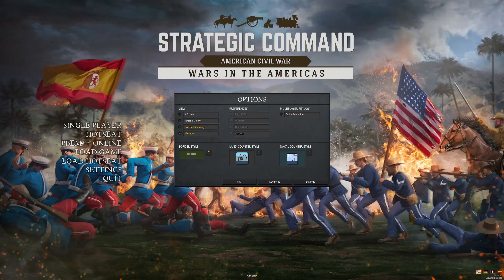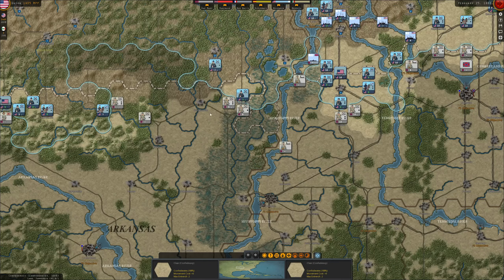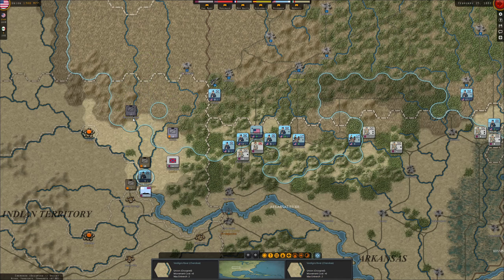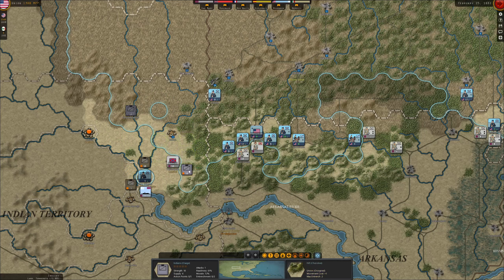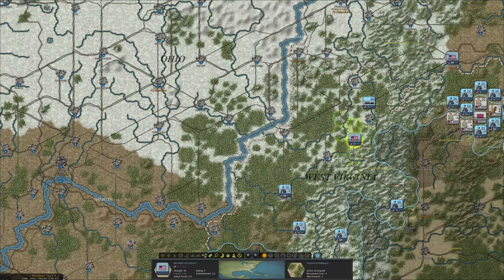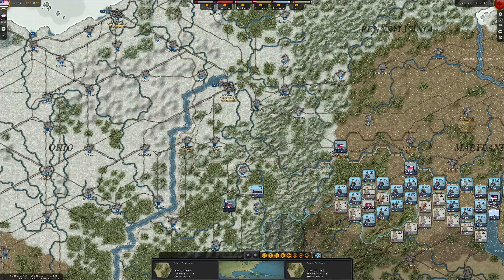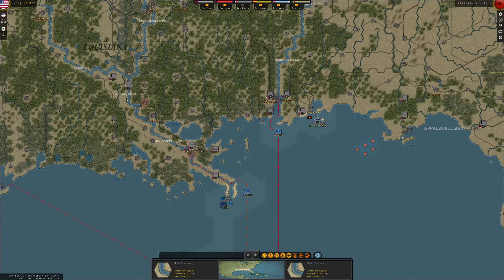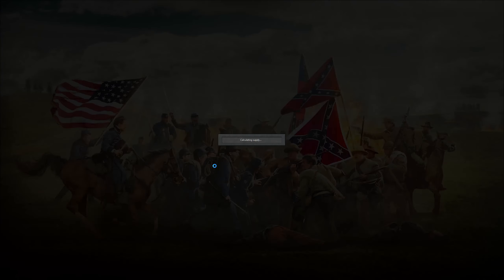Strategic Command American Civil War – Union PBEM - #16: Battle of Trenton [English, LP]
Rematch!
PBEM versus LCanidestroyer
1861 Blue & Grey Campaign

PBEM Rematch project of two German SC ACW players with the goal of having a long and interesting campaign.

System: Intel Core i5 13600Kf / AMD Radeon RX 6800 / Gigabyte Z690 UD Mainboard / 32 GB Kingston KF3600C DDR4 Ram